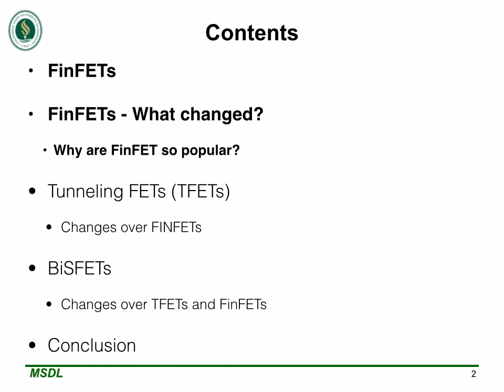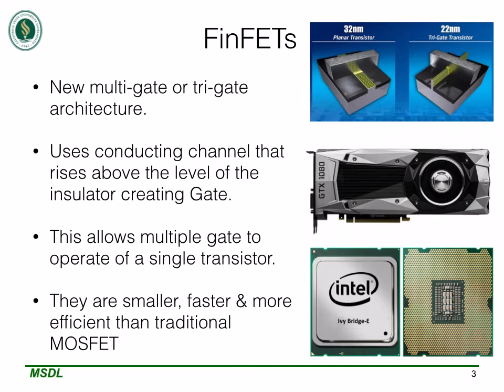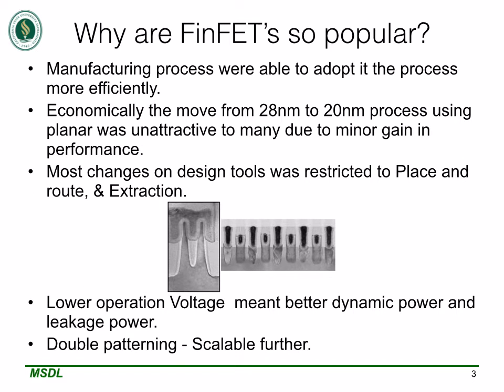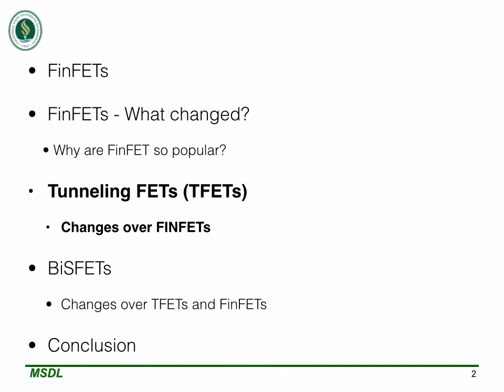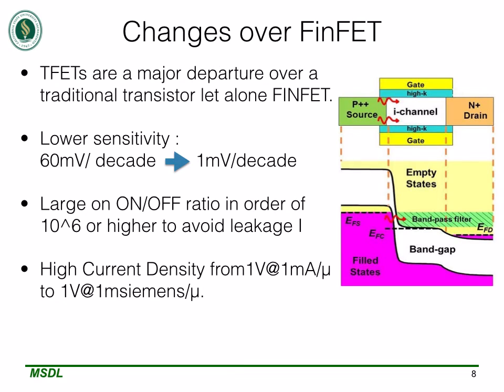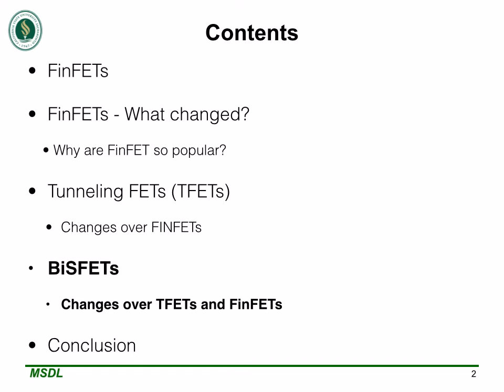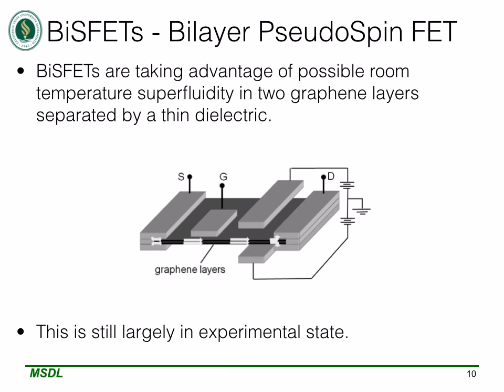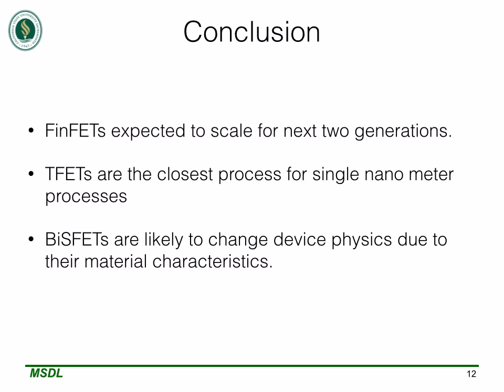Whats beyond FinFETs?